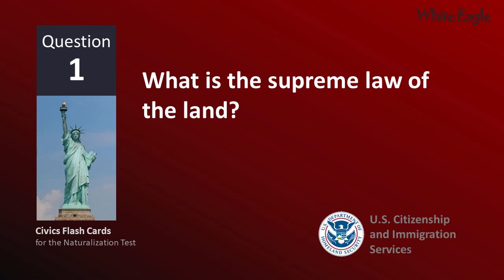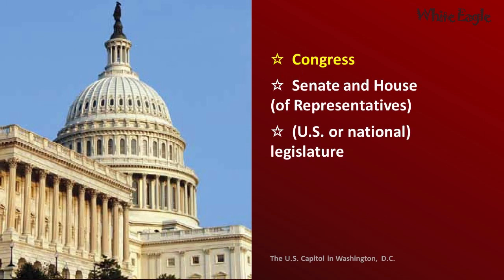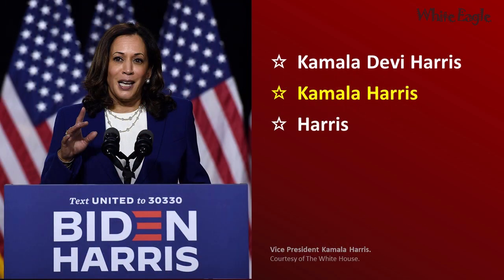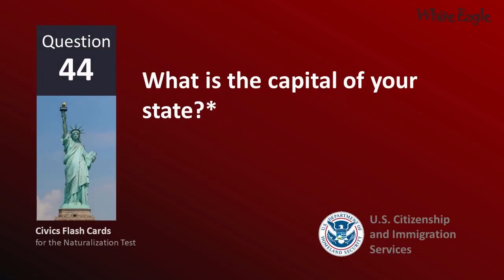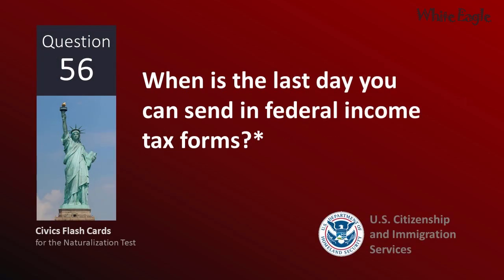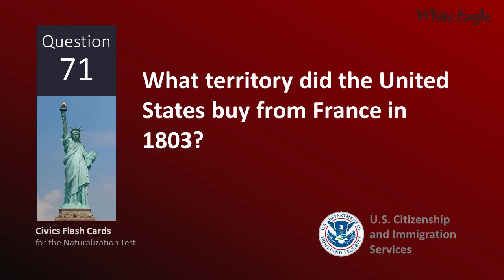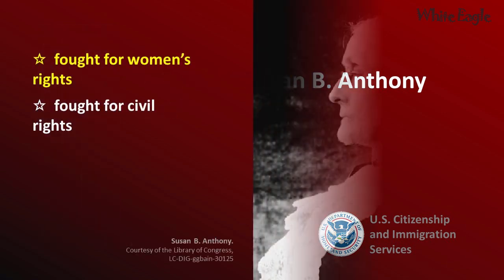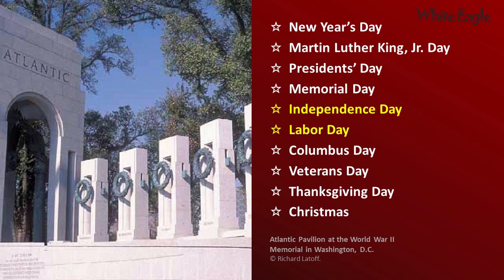US Citizenship Test 2021- 100 Civics Questions with One Easy Answers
This video is about 100 questions with one and easy answers of the Civics test (version 2008) of the US Citizenship Test.

In the interview, you will be asked up to 10 questions. If you could give give out 6 correct answers then you will pass this test.